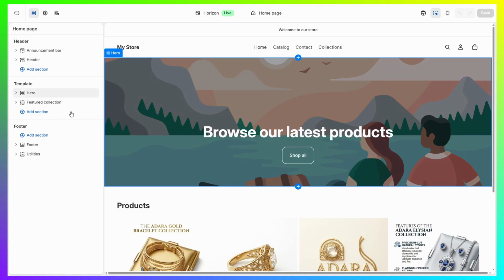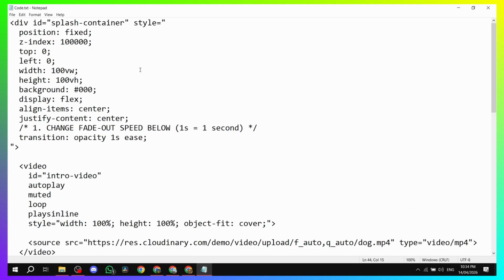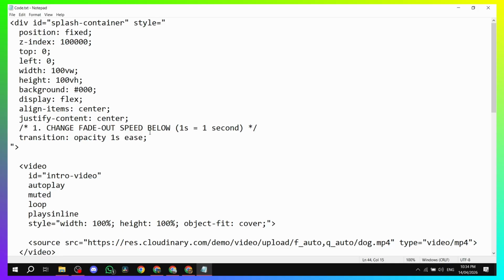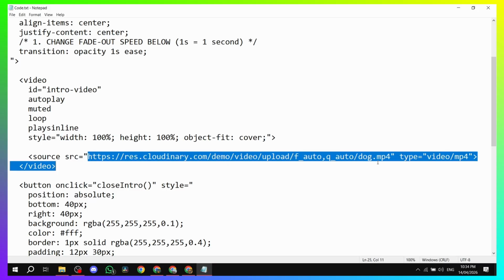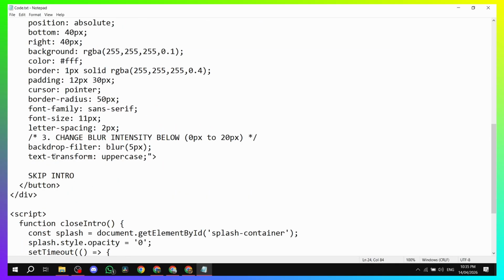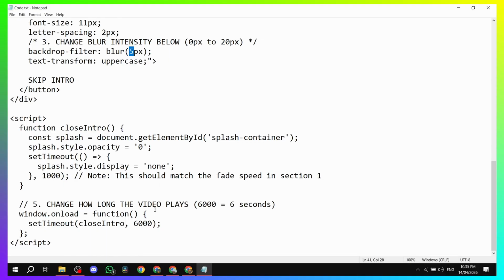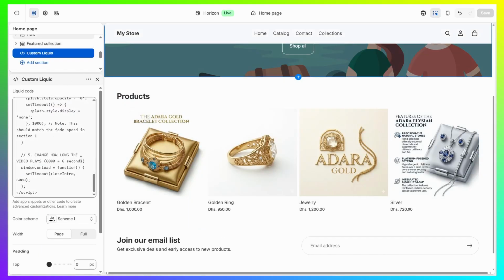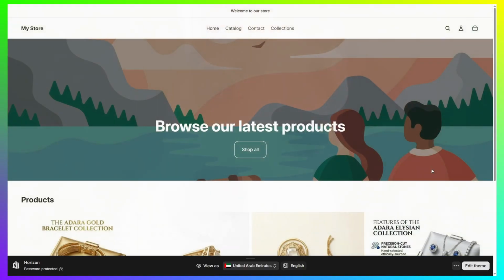How To Add 3D Intro Video in Shopify (Step-by-Step)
Learn how to add a 3D intro video in Shopify so every visitor lands on a fullscreen cinematic welcome screen — no coding experience needed.

This tutorial walks you through how to embed a Shopify store intro video using a free code snippet added directly to your theme, no paid apps required. You'll learn how to set up a fullscreen autoplay intro video on Shopify with a skip button, separate desktop and mobile video files, and optional background audio. The same method works for adding a Shopify homepage video intro section to any theme, including Dawn and Horizon, and helps increase perceived brand value and store conversion rate.